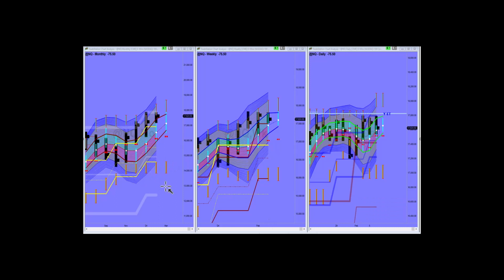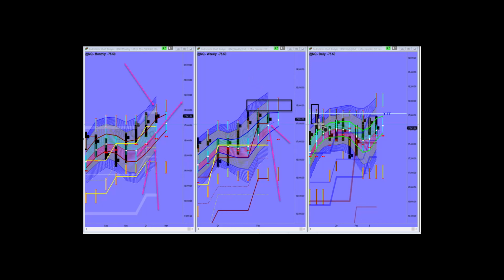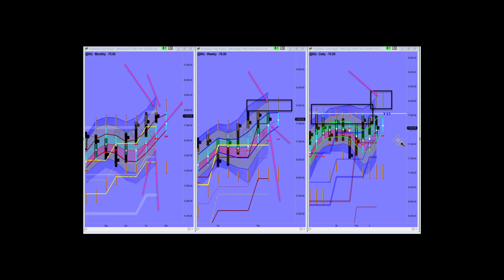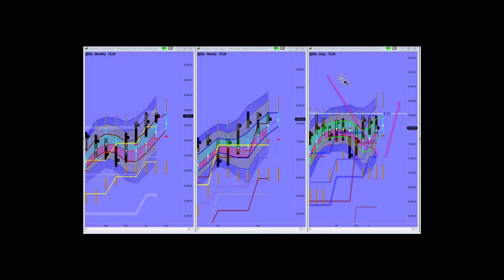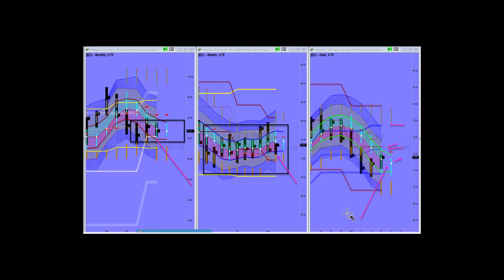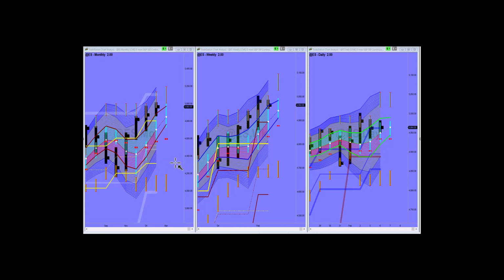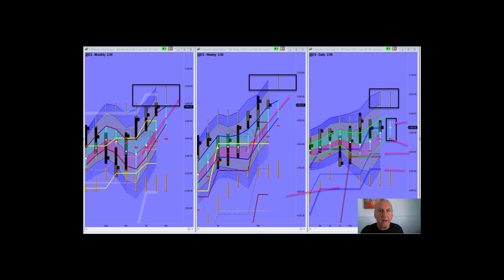February 6, 2024 @ES, @NQ and @CL Drummond Geometry Forecast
Do we expect the indexes to top out and turn lower? So far, the energy in these market is pushing higher. For crude oil, it is wrestling with higher time period support and resistance.